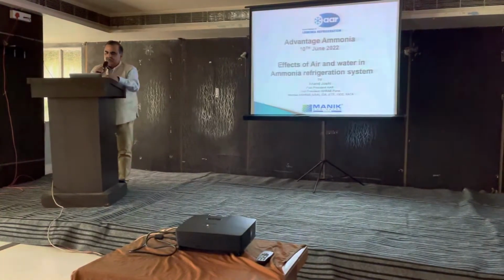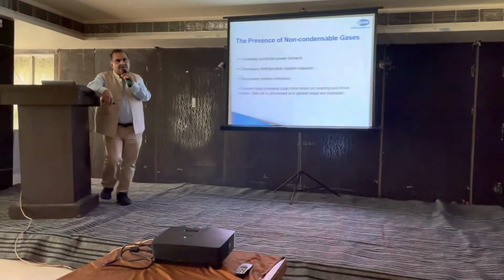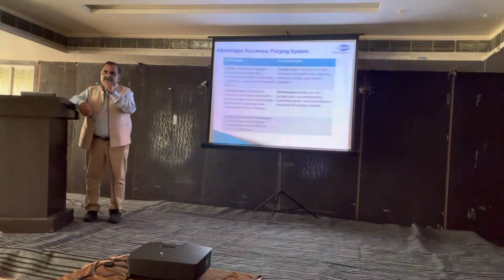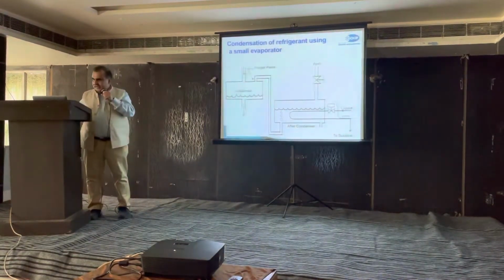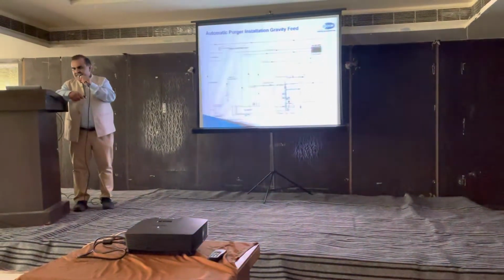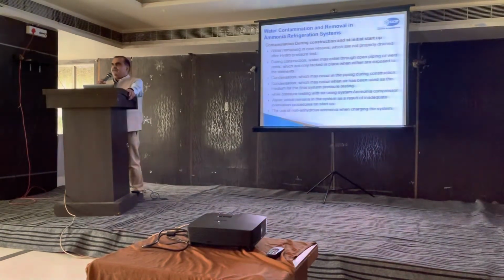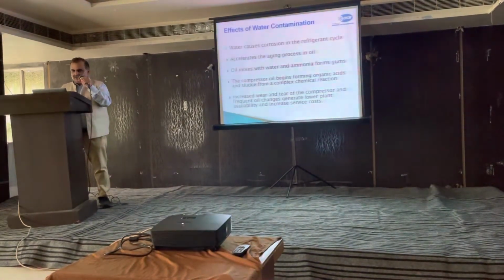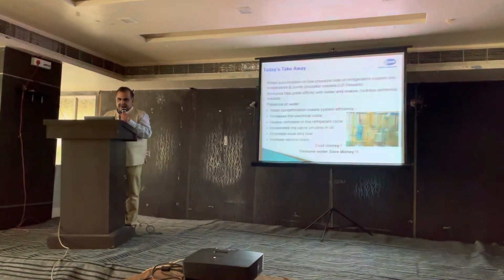Ammonia refrigeration plant effects of air and water on it@AmmoniaRefrigerationAnandJoshi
The air and water in ammonia refrigeration plant affects performance. The video is technical presentation delivered at "Advantage Ammonia" program organised by "Association of Ammonia Refrigeration". The presentation gives in depth knowledge about effects of air and water in refrigeration plant. How air and water enters the plant. It also guide how to check air and water presence in plant.
The solution to all problems of air and water are automatic purging system and water an hydrator /dehydrator (water purger) system. How to install them and actual working video are also included